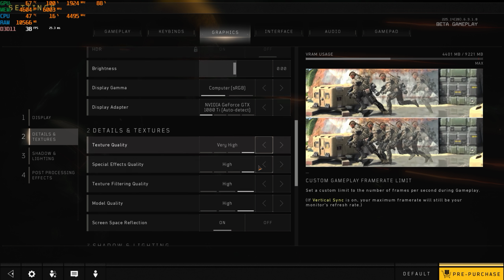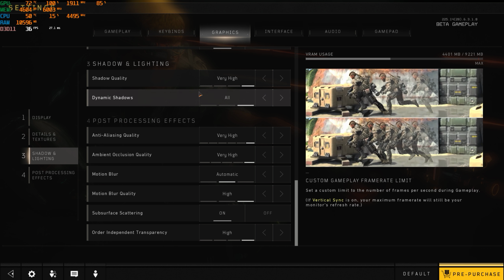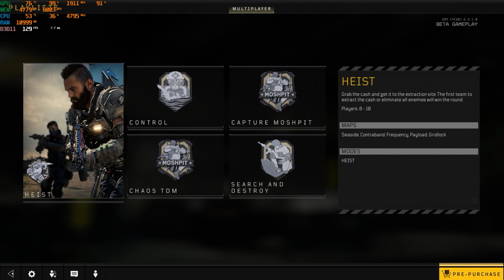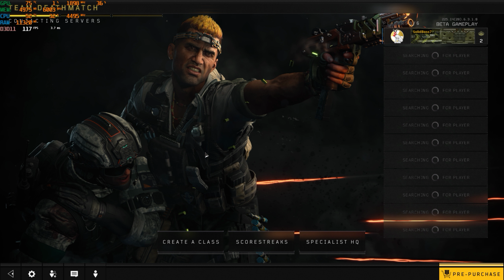Call of Duty: Black Ops 4 BENCHMARK || PC BETA || 1440p MAXED OUT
***If you are having trouble getting the BETA to work on PC's Blizzard app, then you need to go ..sign in with Blizzard acc. and then at the top of the BETA redemption page you will see another code. Copy that and go to Blizzard app "SHOP" tab at the top and redeem from there. There will be a "SERVICES" drop down menu under the shop that allows you to enter that code you copied from the website***

Here is performance on day 1 of the BO4 PC BETA and as you will see, just like the other COD's on PC, it is super easy to run, and seems to be optimized quite well.

New PC Specs:
850w EPA Bronze PSU w/ Liquid Cooled Chassis
Intel Z370 Motherboard
Intel Core i7 8700k
32GB HyperX DDR4 XMP @2933MHz
NVIDIA GeForce GTX 1080 Ti
Killer Wireless 1535
512GB M.2 SSD | 2TB HDD

Display:
Acer Predator
XBU271HU 27” IPS 2560x1440 144Hz GSync

Peripherals:
Logitech C920
Logitech G903
Logitech G933
CORSAIR K70 RGB MK.2 Rapid Fire
Razer Kraken 7.1 V2